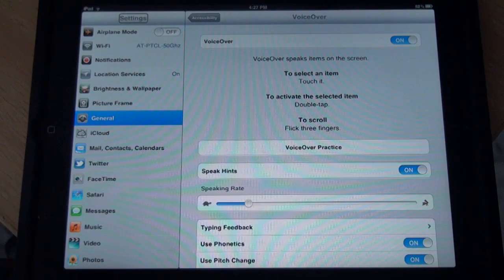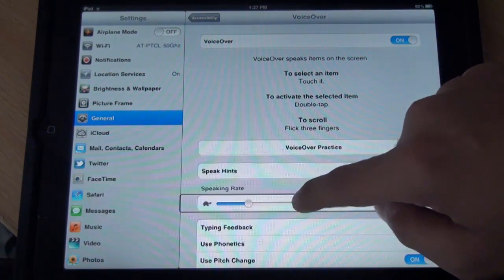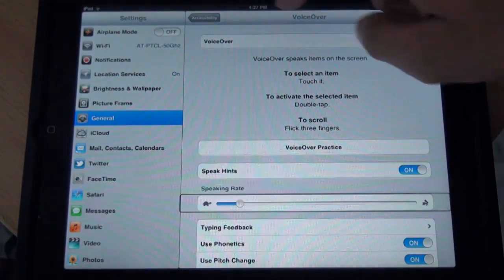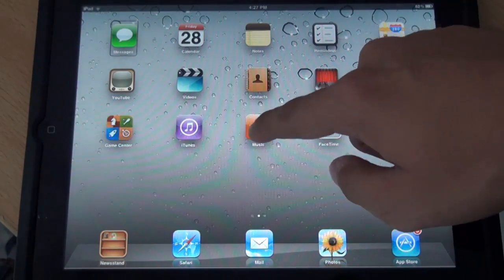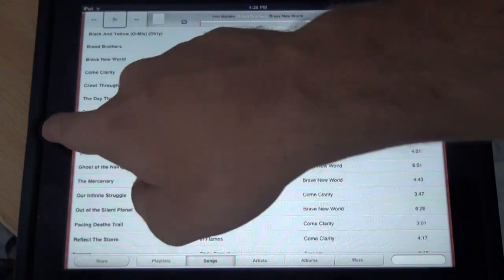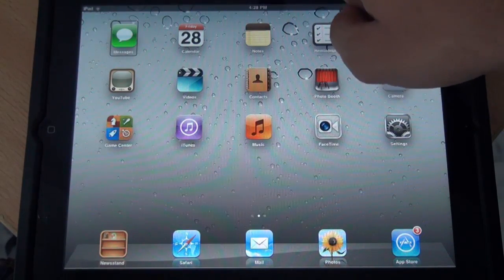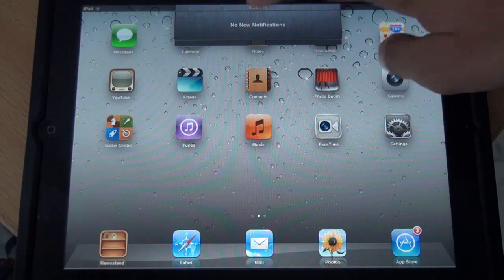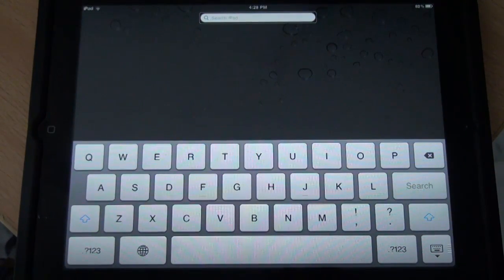iOS 5 Voice Over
This video demonstration is part of our post on 12 lesser known features of iOS 5.